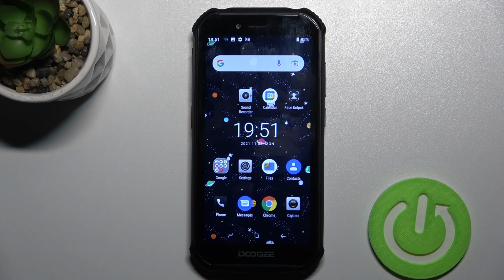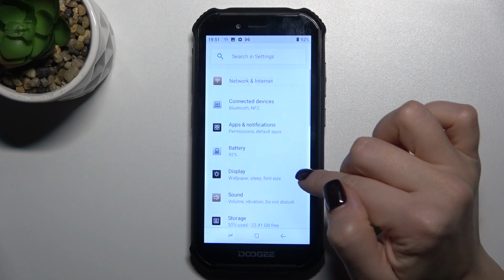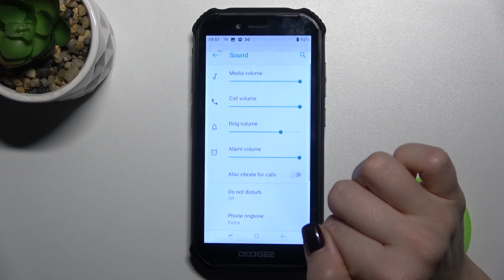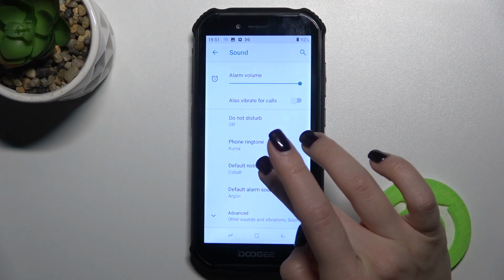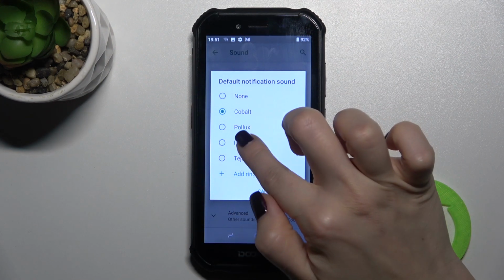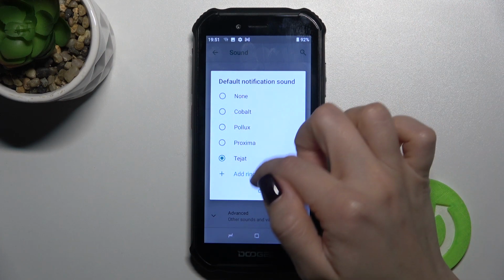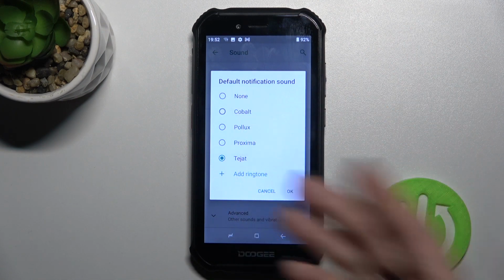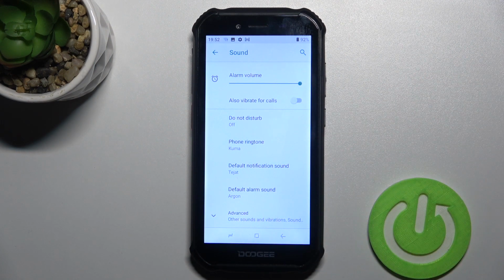How to Change Notifications Sound on DOOGEE S40 – Sound Settings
Check how to change the notification sound on your DOOGEE S40. If you've ever thought of applying a different sound to play when a new notification arrives, you'll be glad to see this tutorial. See how to find the option to change the notification sound in the sound settings. Take a look at our YouTube channel to find more tutorials for your DOOGEE S40.

How to change notifications sound on DOOGEE S40? How to switch notifications sound on DOOGEE S40? How to manage notifications sound on DOOGEE S40? How to use different notifications sound on DOOGEE S40?